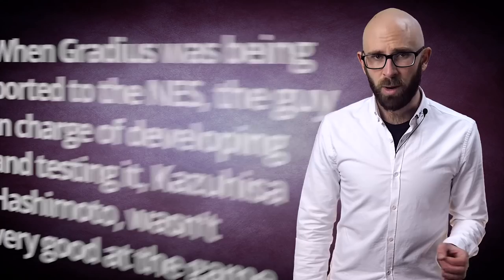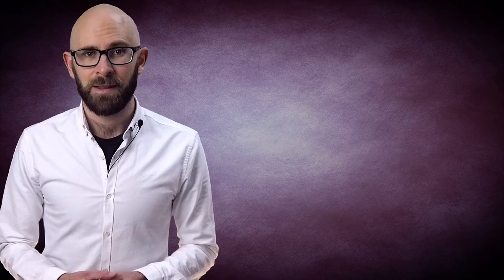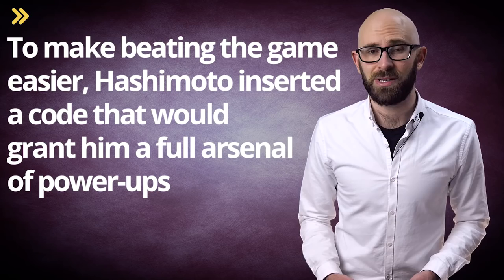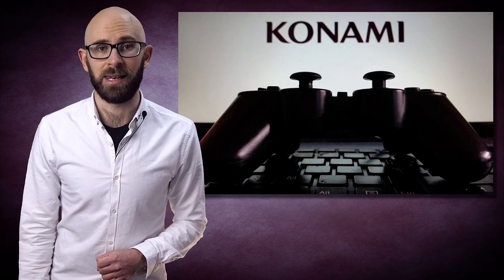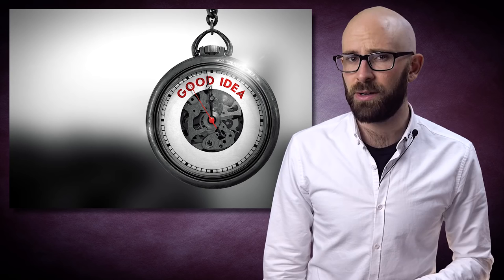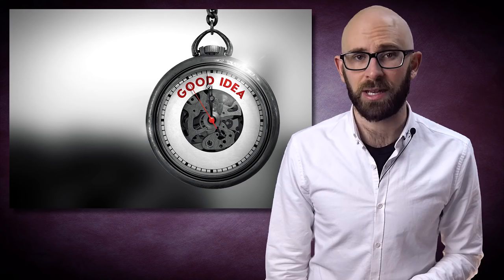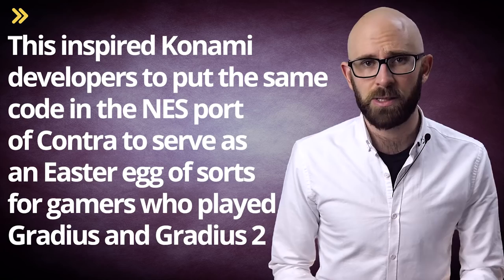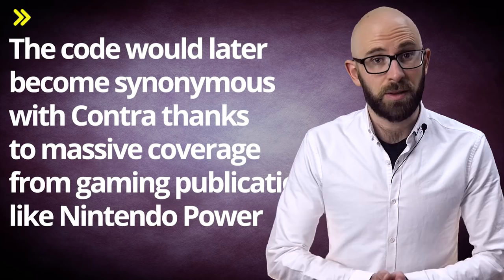Who Invented the Konami Code?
In this video:

The Konami Code, also known as the Konami Command and sometimes the Contra Command is among the most enduring Easter eggs in video game history. For those of you who aren’t familiar, there are a number of video games released by Konami over the years in which entering up, up, down, down, left, right, left, right, B, A will result in the player being granted a host of power-ups or a bonus of some kind, depending on the game.